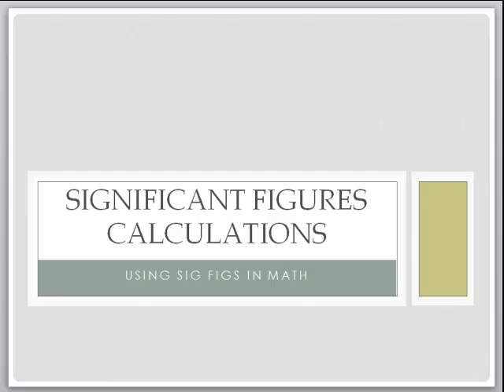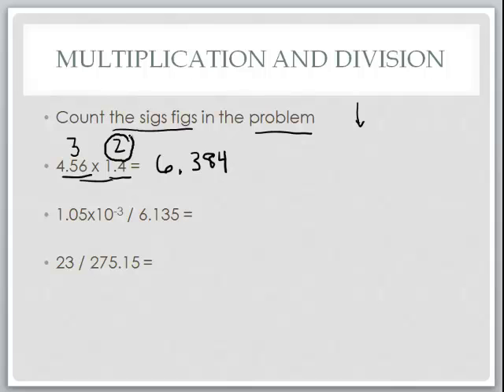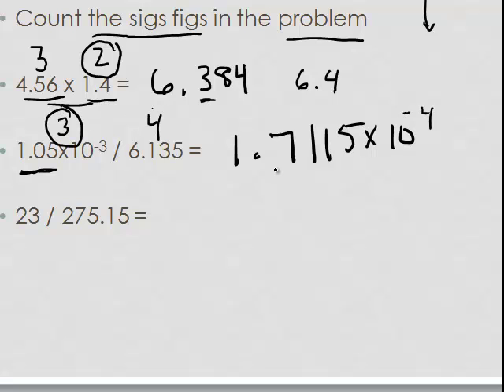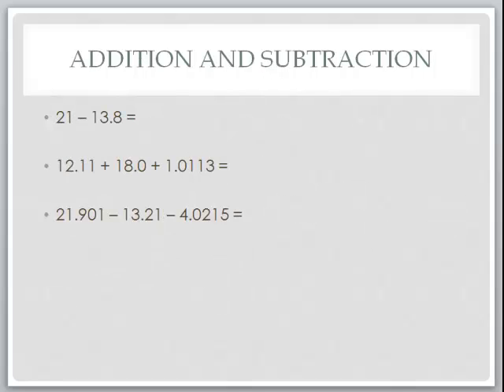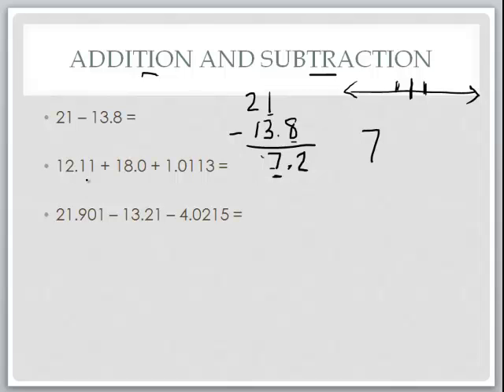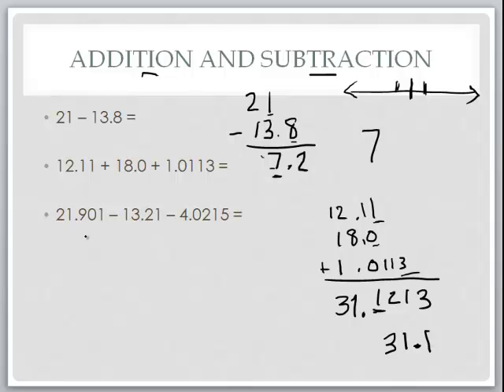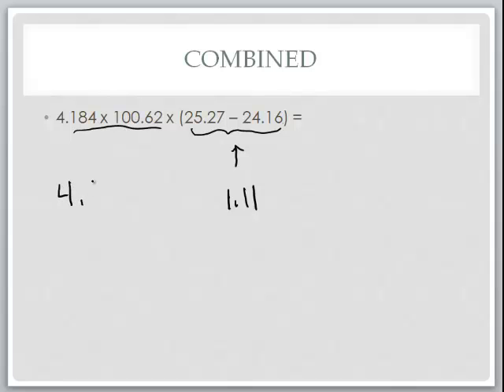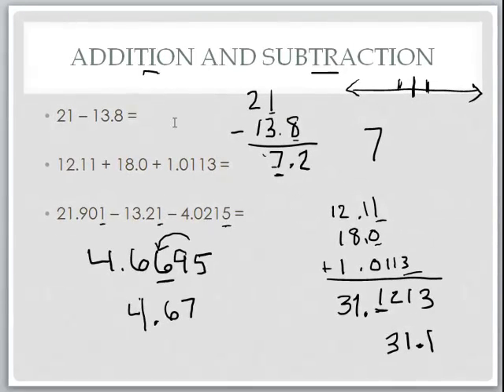Significant Digits 2 of 2 calculations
Using sig figs in calculations